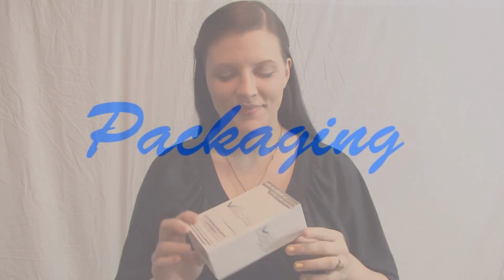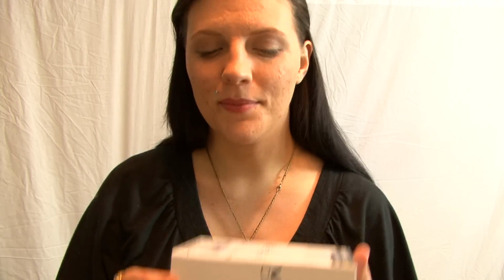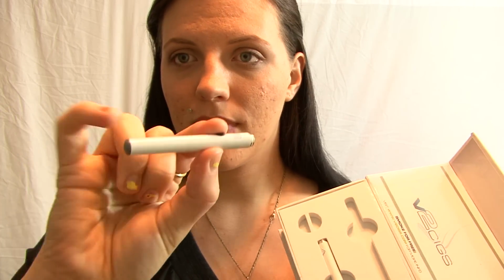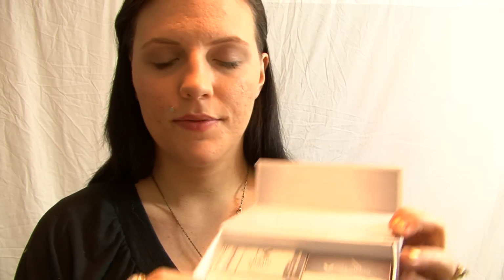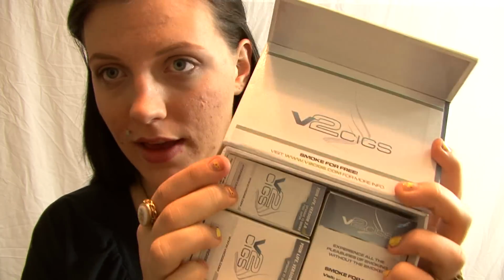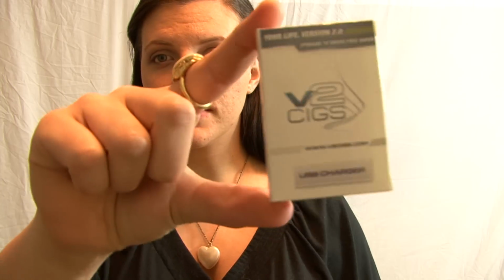V2 Cig E-Cigarette Starter Kit Review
Here's Amanda from the E-Cigarette Junction team giving a review of the V2 Cig E-Cigarette Starter Kit.